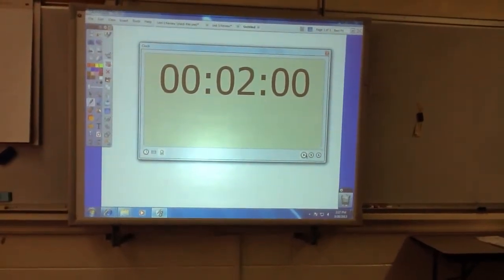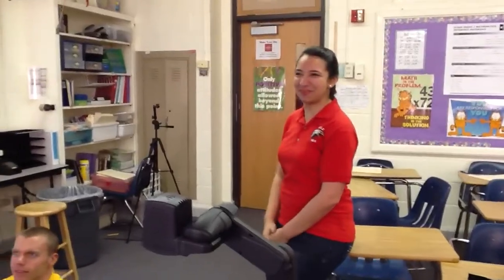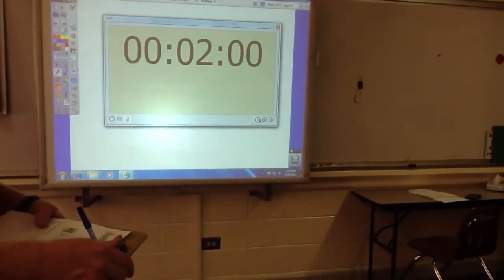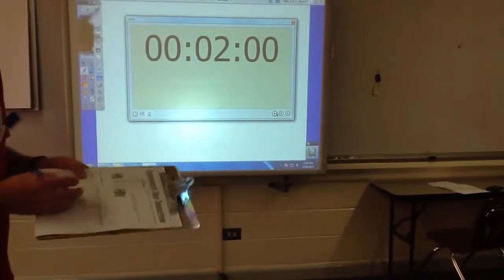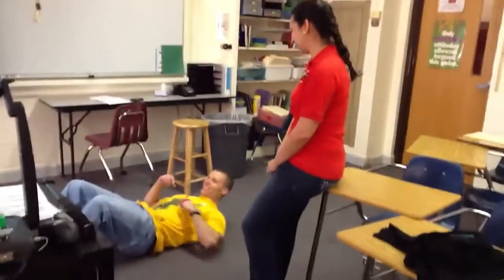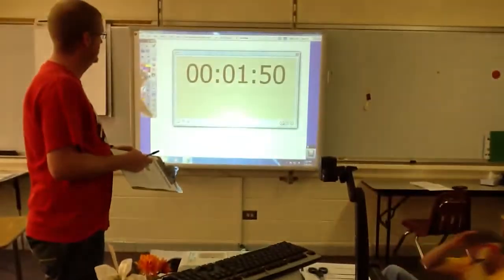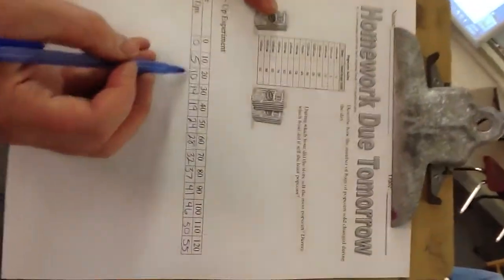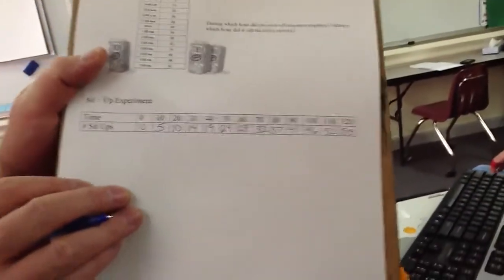Variables and Patterns - Investigation 1.1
Collecting, recording data, and displaying data from a sit-up experiment